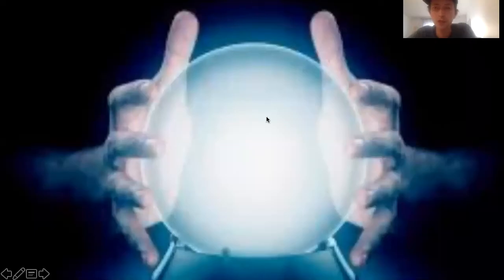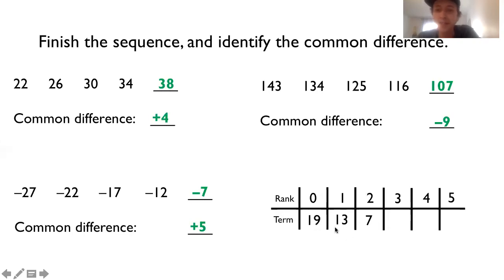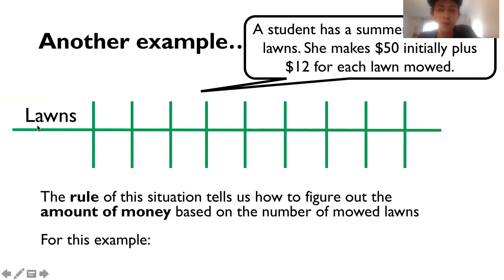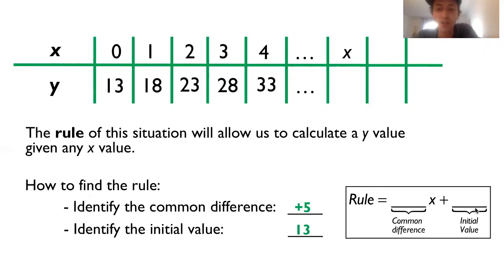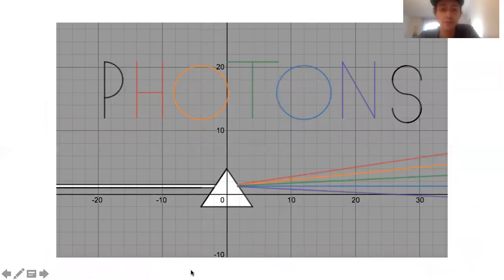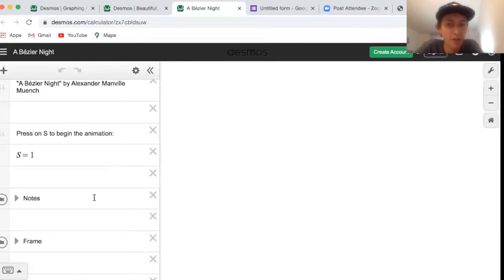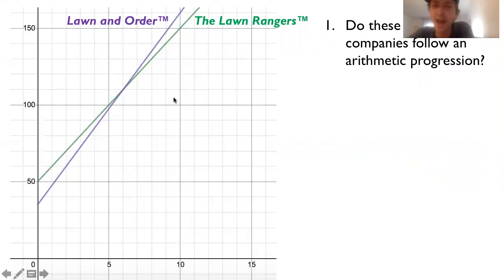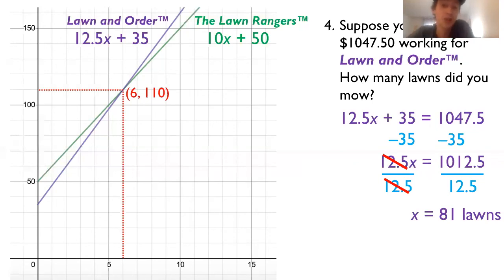How To Predict the Future (Sec 1 Math)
Patterns and Sequences